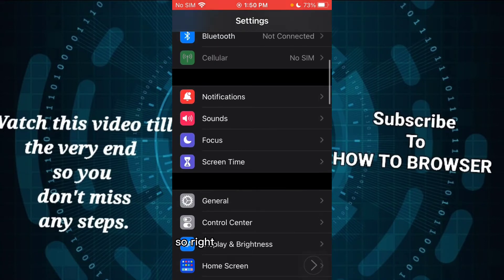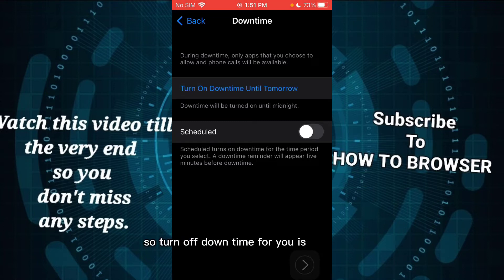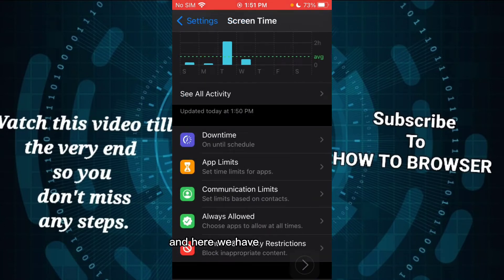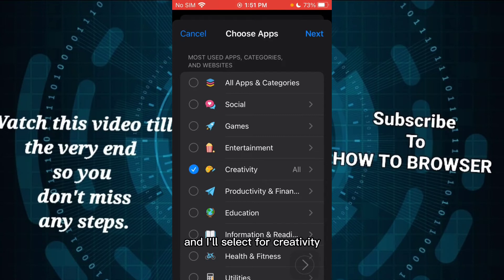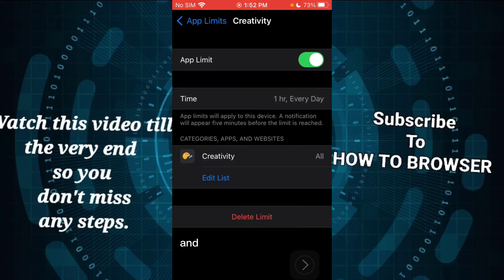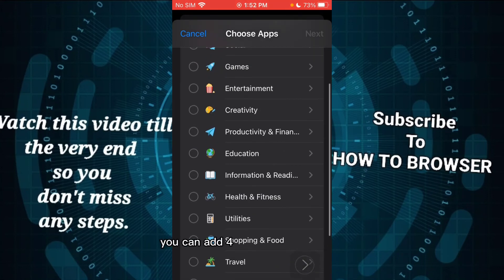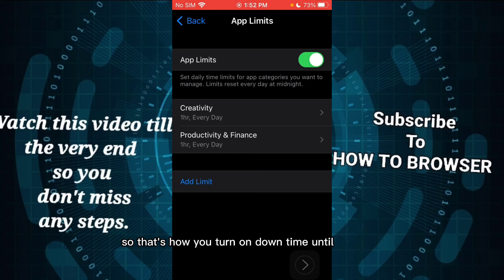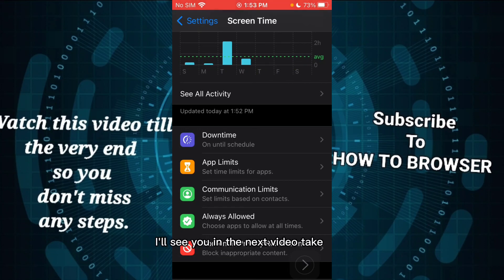How To Turn ON Downtime Until Schedule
In this tutorial, I will walk you through the entire process step by step so please follow along with me and watch this video till the end because you don't want to miss any part of this video on How To Turn ON Downtime Until Schedule

Timestamp:
00:00 Intro
00:34 Start